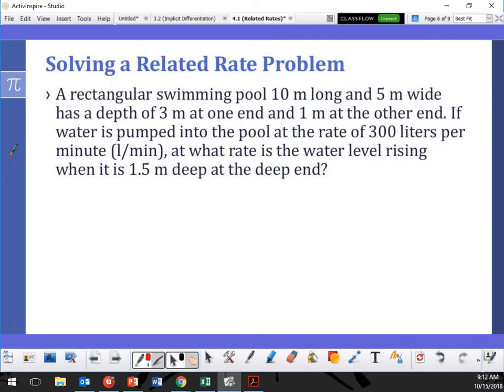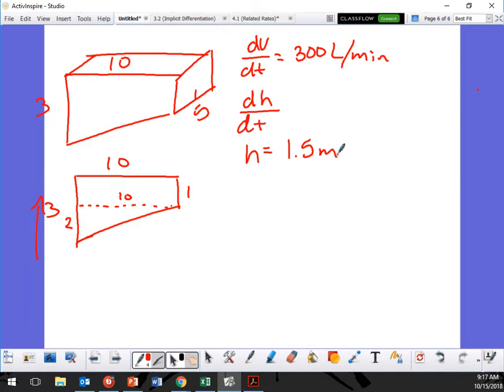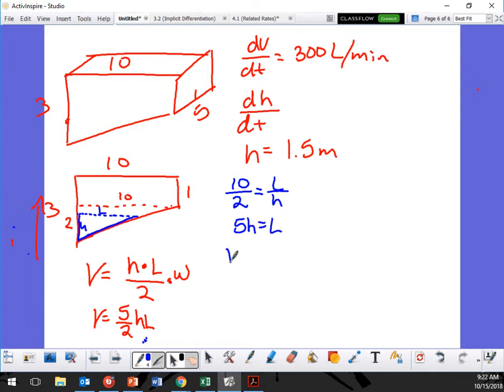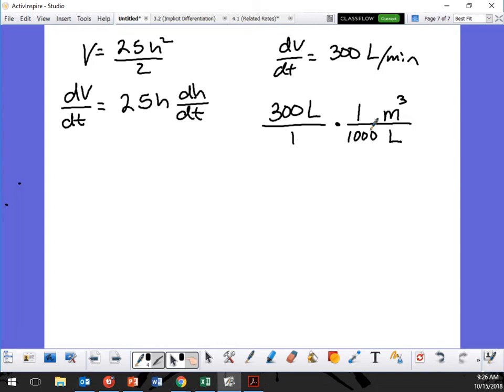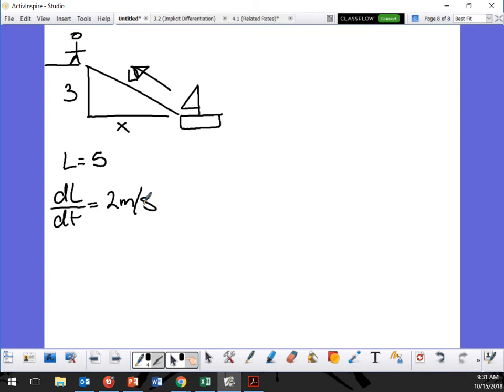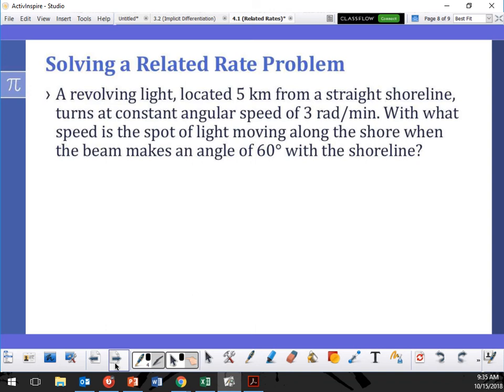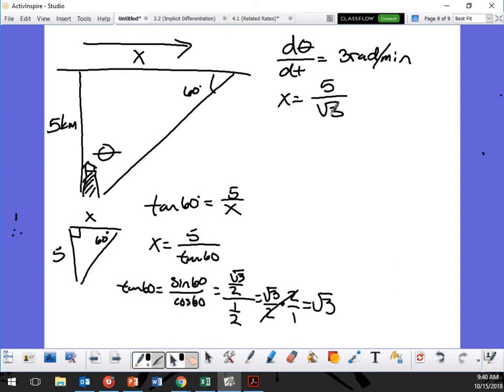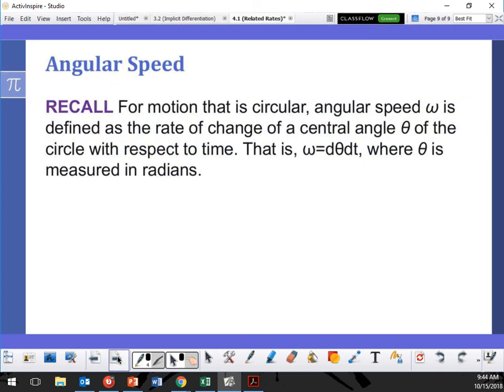AP Calculus 2 4.1 notes part 2